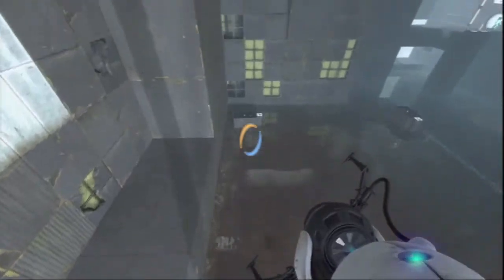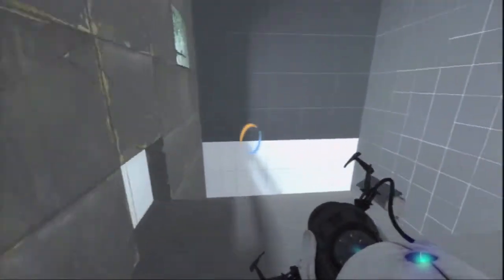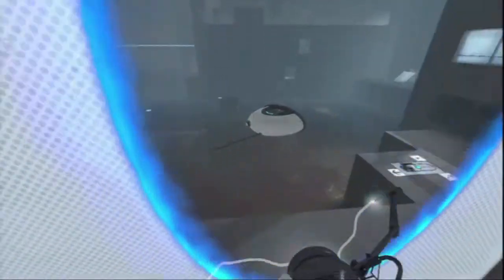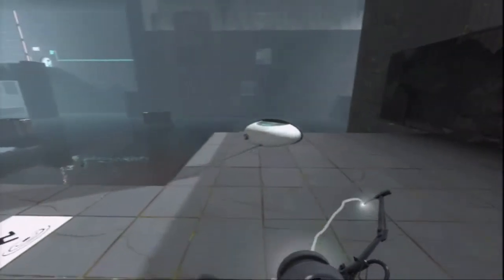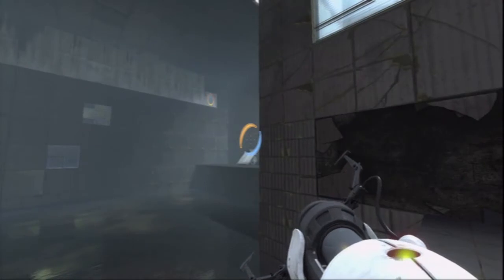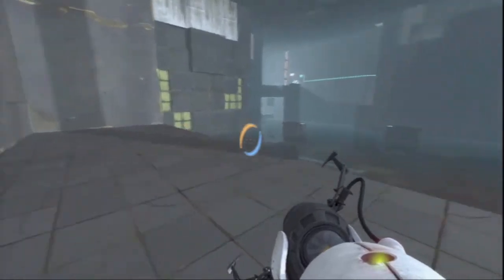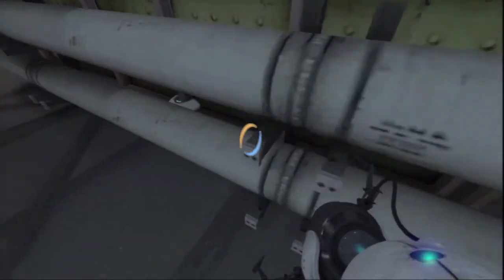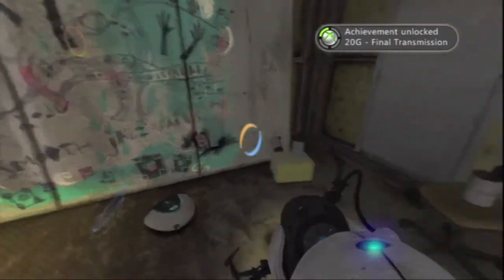Portals 2 - Finial Transmission Achievement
Final Transmission Achievement is in Advanced Test Chamber #6 of Portal 2